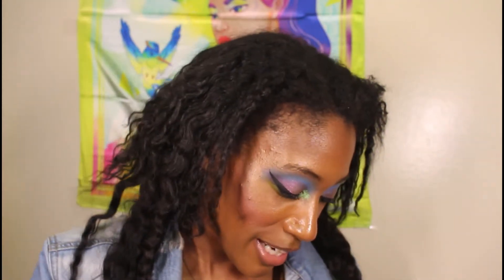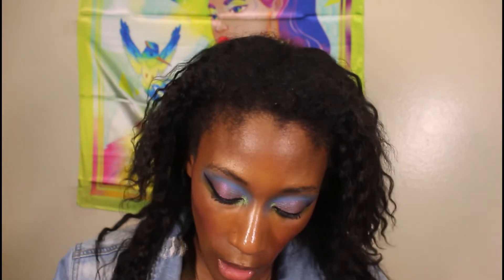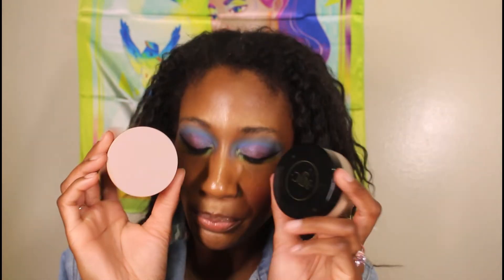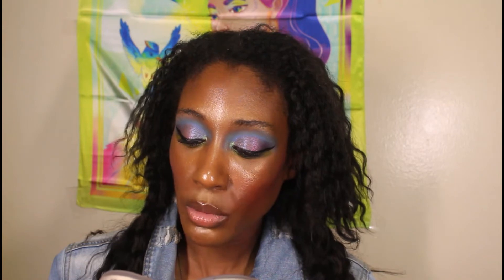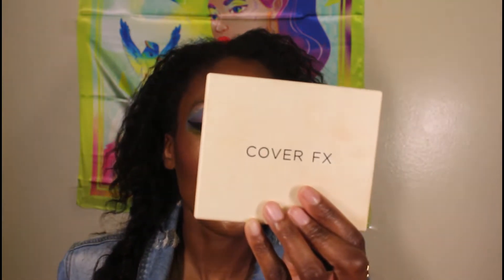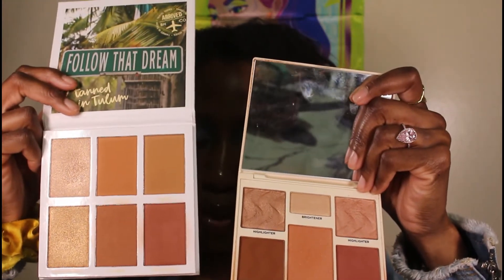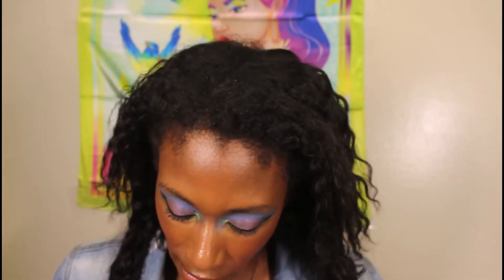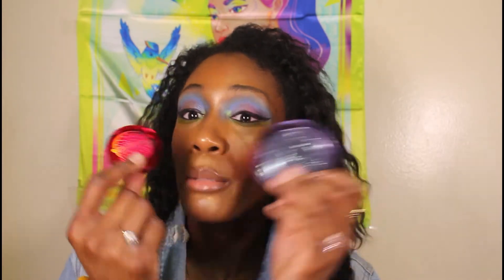My Side Chick Makeup Vol 16.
Favorite Black Owned Brands:
Prime Beauty
OPV Beauty
JD Glow Cosmetics
Beauty Bakerie
UOMA Beauty
Pat McGrath